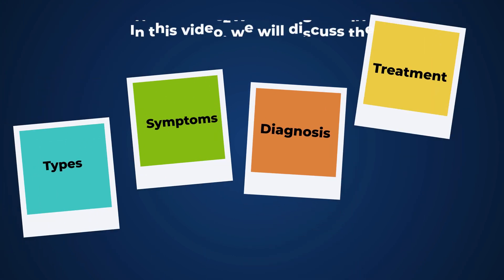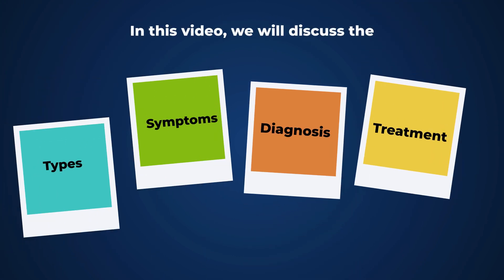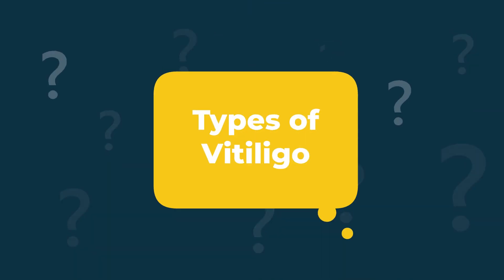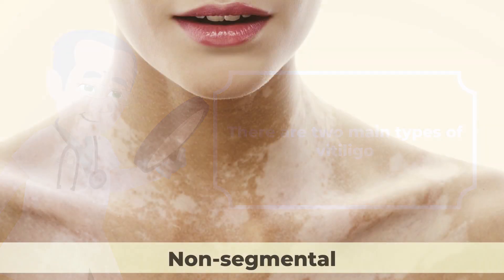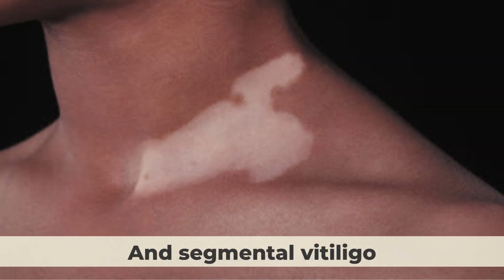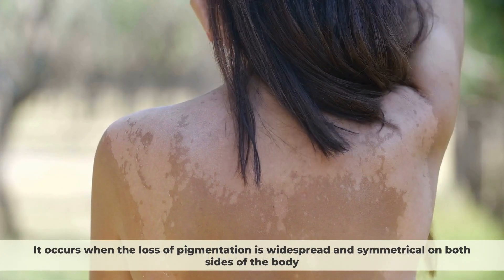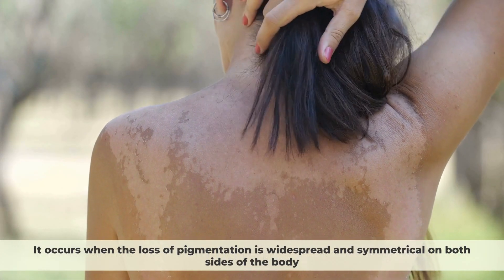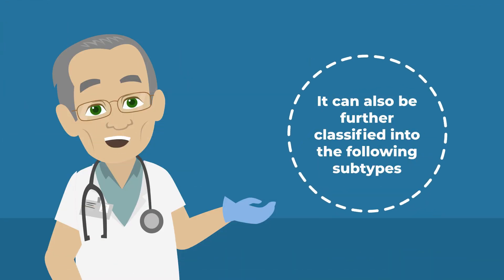What Is Vitiligo? Causes, Types, Symptoms, Diagnosis, & Treatment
Vitiligo is a skin condition that causes your skin to lose color or pigmentation. Smooth white or light areas called macules or patches may appear on your skin. In this video, we will talk about its types, Symptoms, Diagnosis, & Treatment